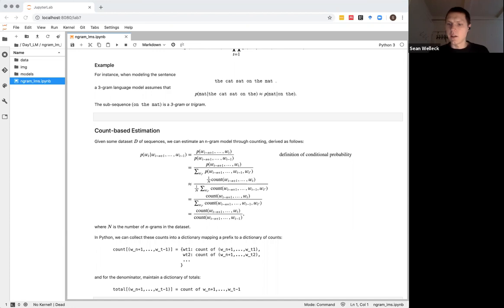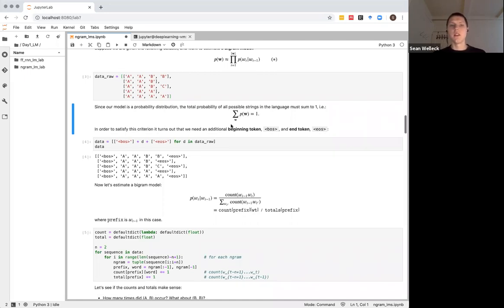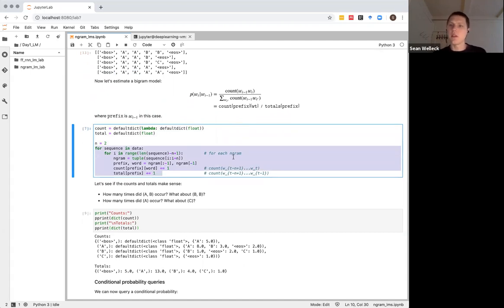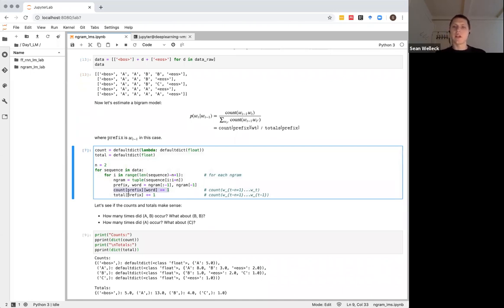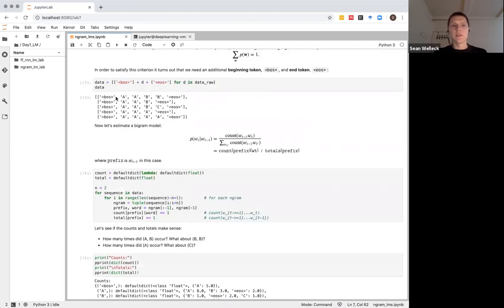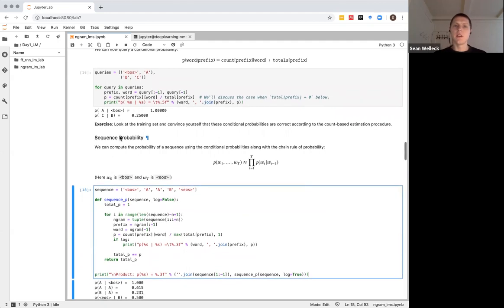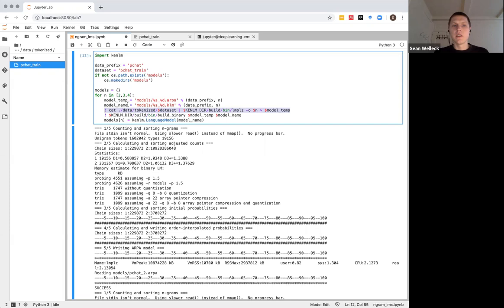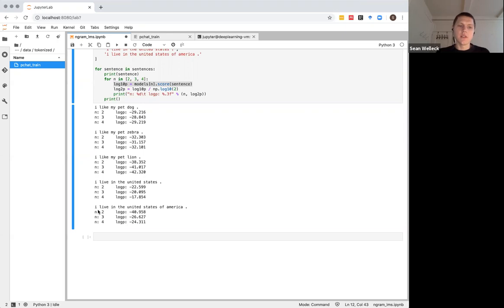Day 1 Lab 2 n-gram Language Modeling